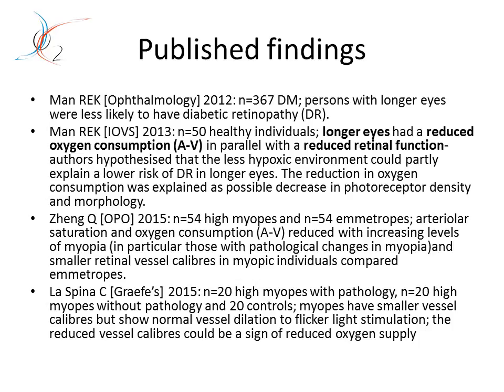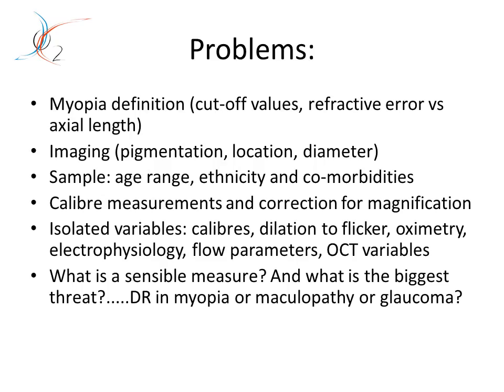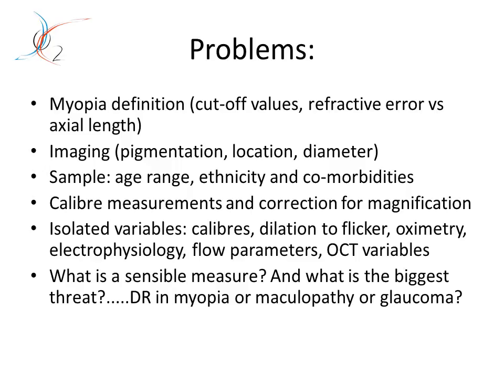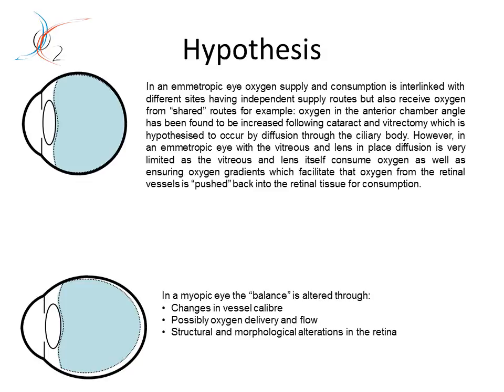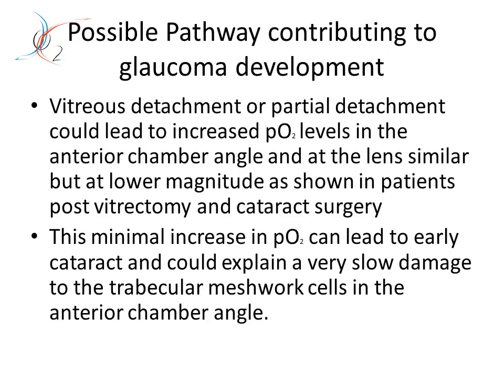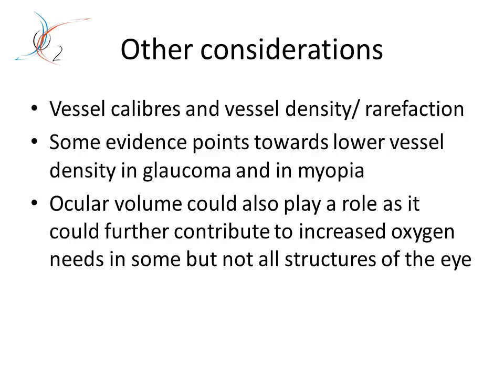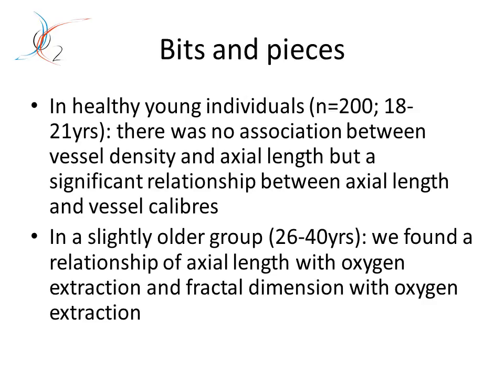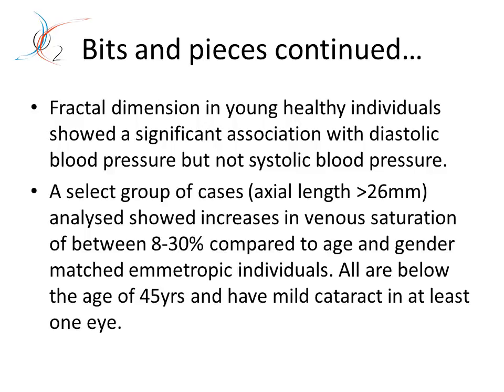Retinal vessel oxygen saturation in myopic eyes [Rebekka Heitmar]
Rebekka Heitmar delivers a talk titled:

"Retinal vessel oxygen saturation in myopic eyes"